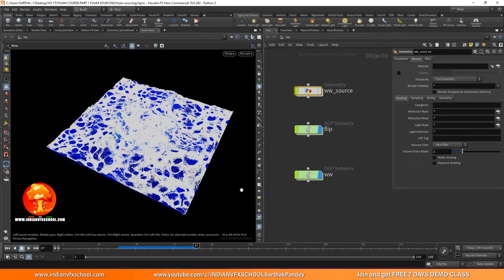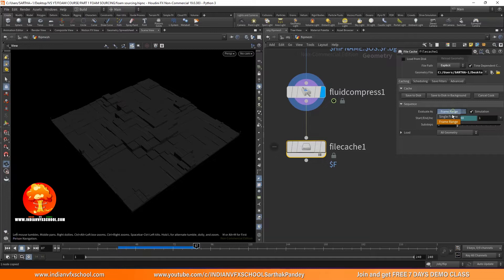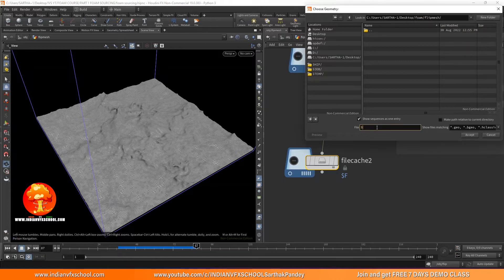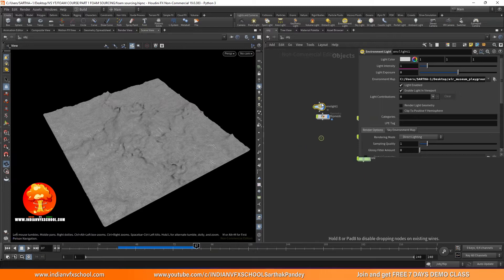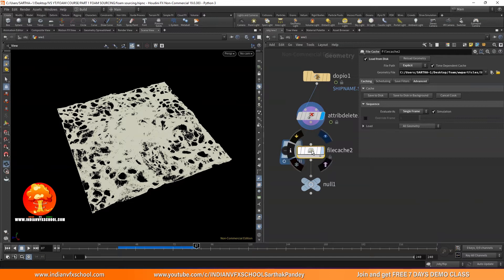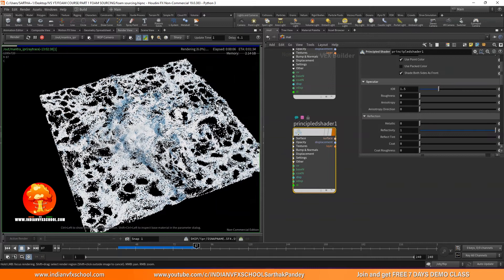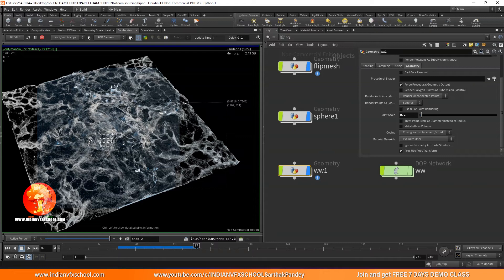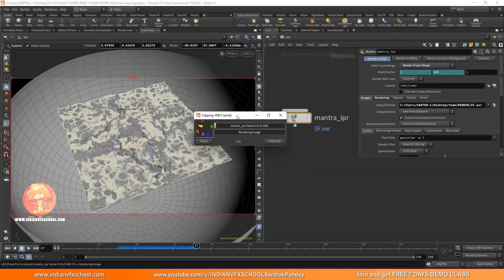Houdini White Water Course - Part 5 - White Water Rendering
In this course of whitewater we will be learning about how to render out white water.